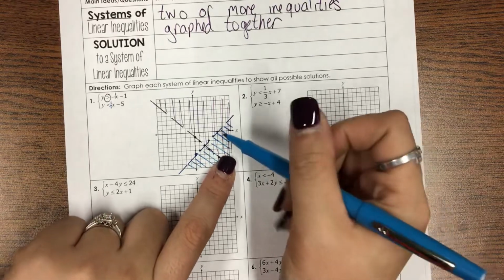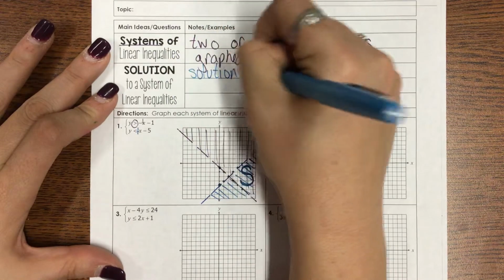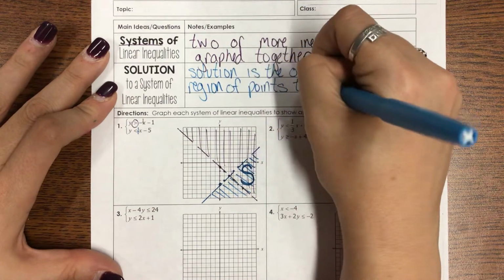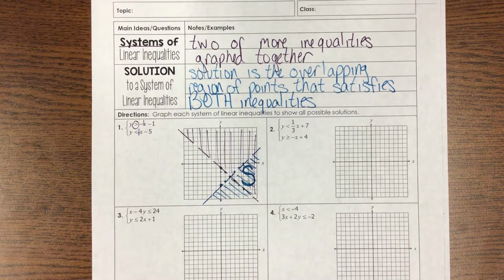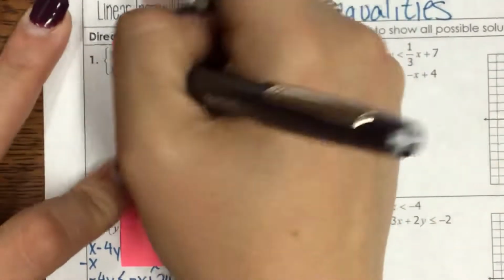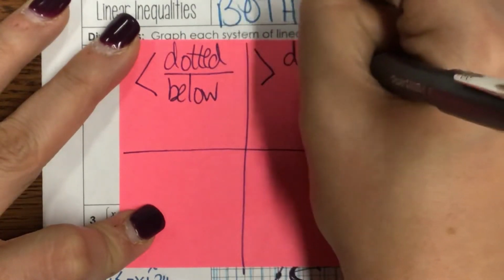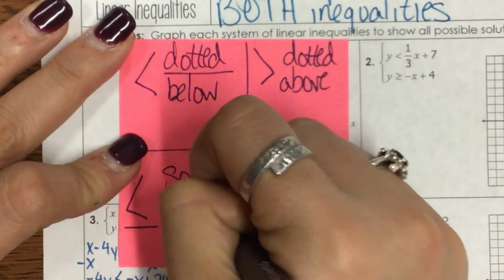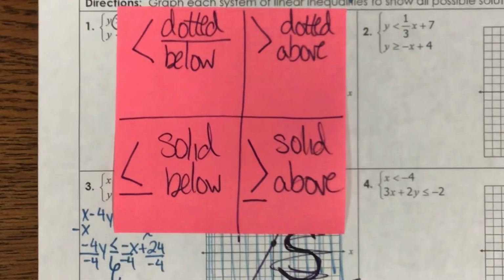Systems of Linear Inequalities